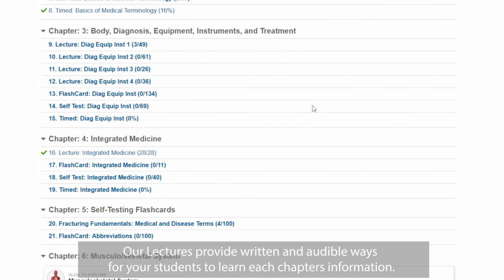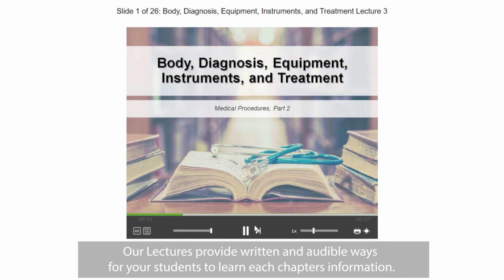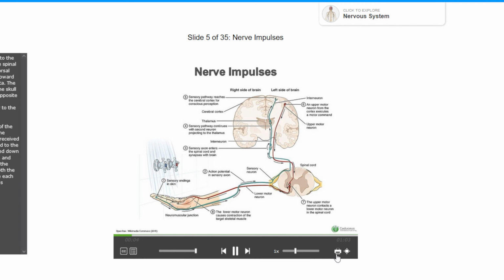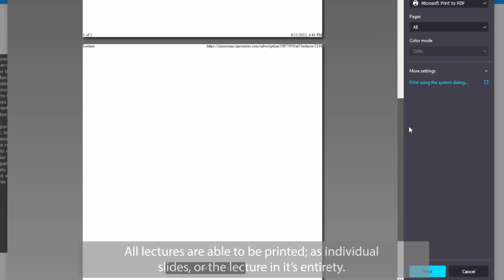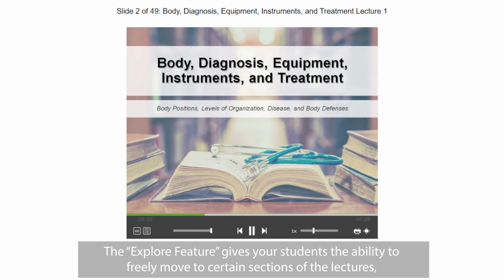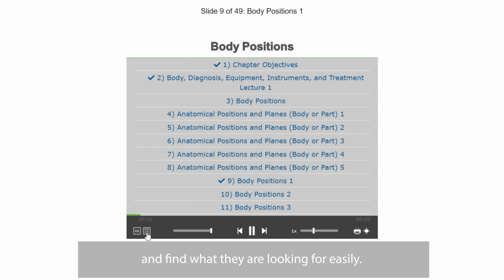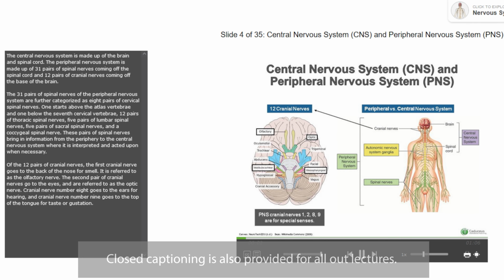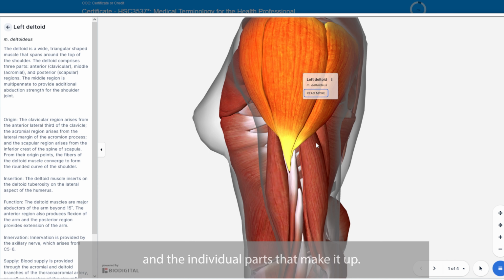Multi-Media Lectures!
High-quality medical and scientific images illustrate curriculum concepts and professionally voiced lectures guide students through each lesson.